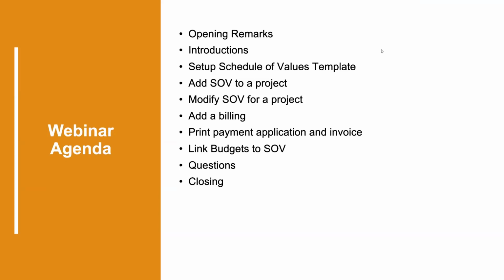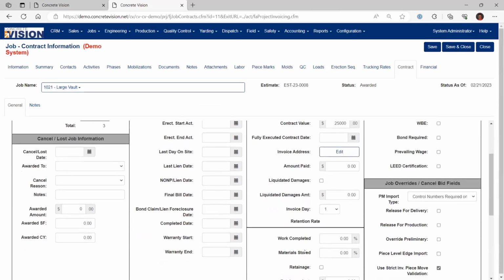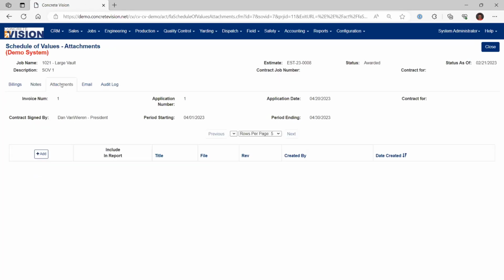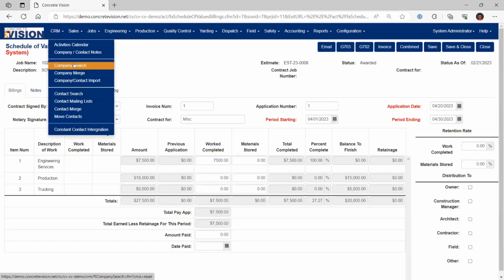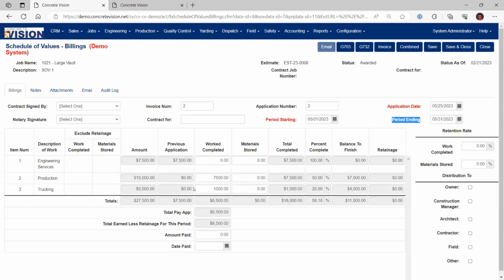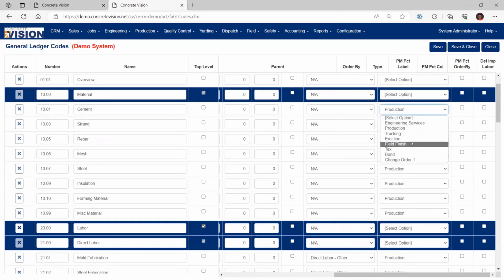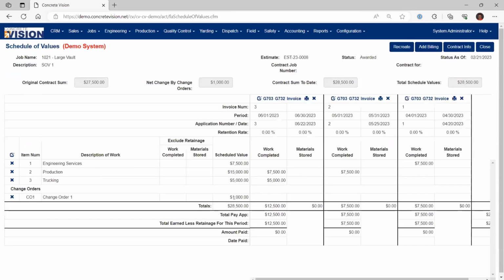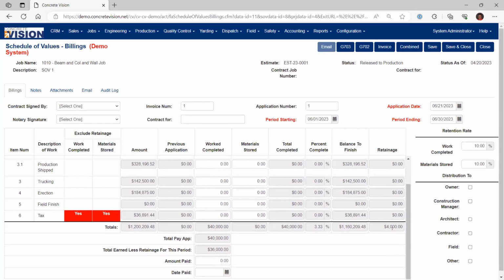June 2023 Webinar - Schedule of Values Webinar for Concrete Vision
Please join us for a webinar to walkthrough and learn about how to use Schedule of Values and Project Invoicing in Concrete Vision. The topics will include how to setup schedule of value template, add a schedule of value to a project, add a billing, print an invoice, and much more. Join us on Wednesday, June 21, 2023, at 1:00 PM EST to learn more about Schedule of Values and Project Invoicing in Concrete Vision.

The session typically runs about 45 minutes to 1 hour and will include the following:

* Setup schedule of value template
* Add a schedule of value
* Add a billing
* Print an invoice
* Questions / Answers

Presenters:
Brent Willson, Technical Project Manager
Dan VanWieren, President